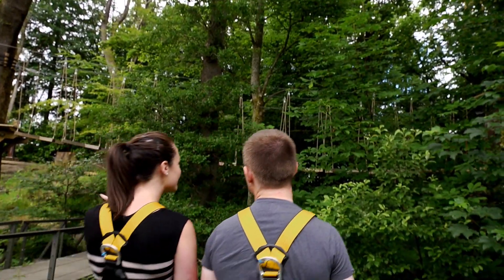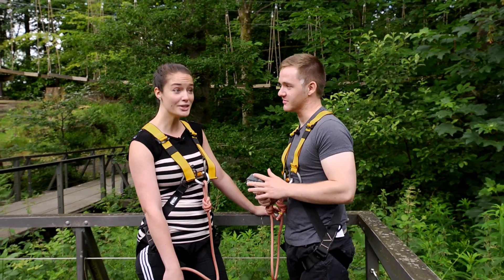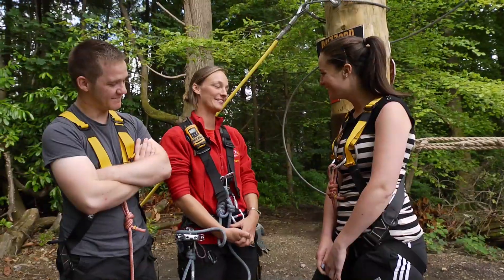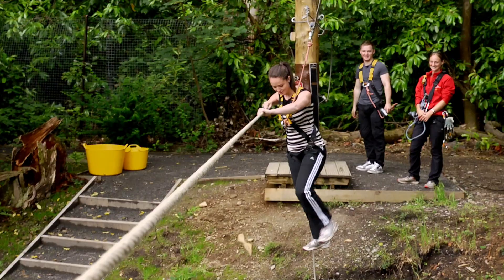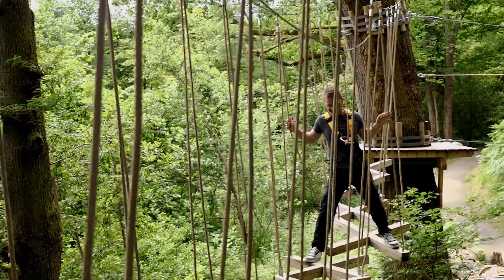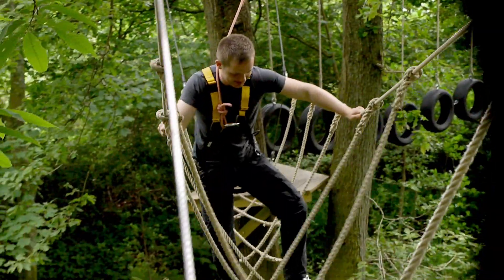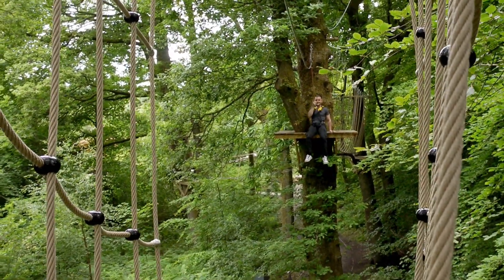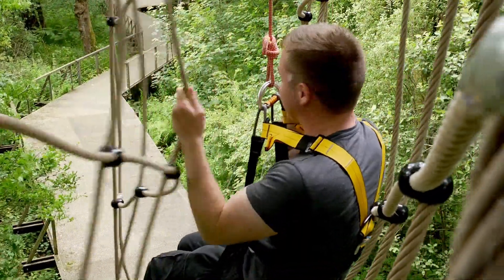TreeZone - Aerial Assault Course Loch Lomond Scotland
Colin and Jennifer have a go at an aerial assault course near Lock Lomond in Scotland.